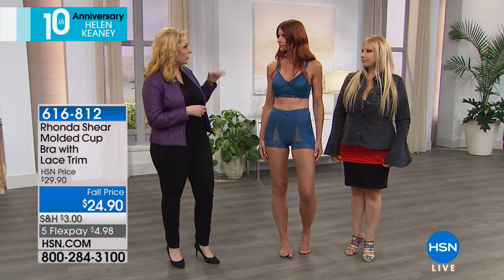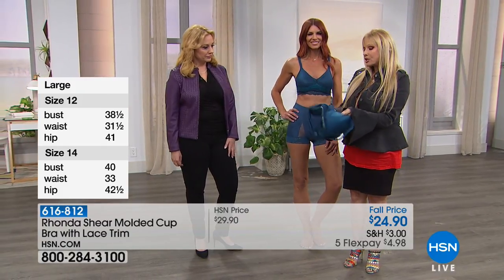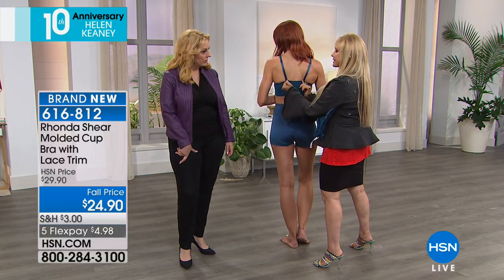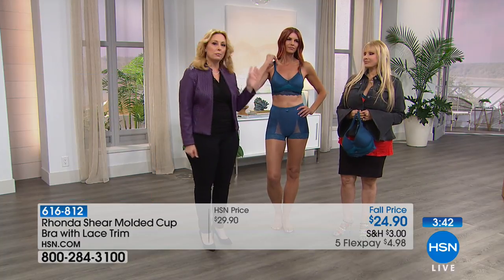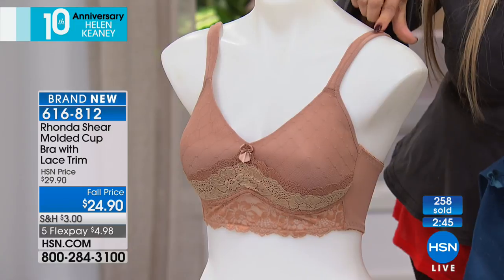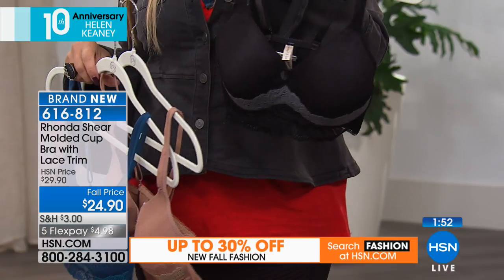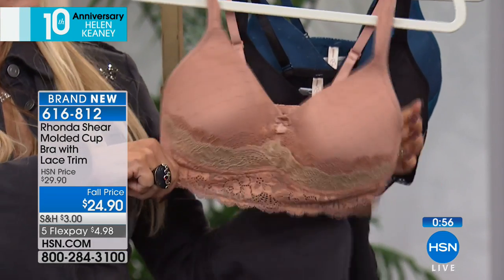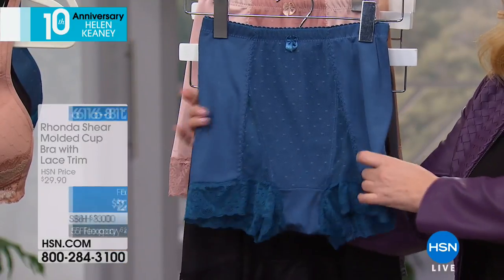Rhonda Shear Molded Cup Bra with Lace Trim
Bring on the lacey. This beautiful bra features a comfortable and smooth cup with beautiful tonal and contrast lacing. The adjustable straps make it...